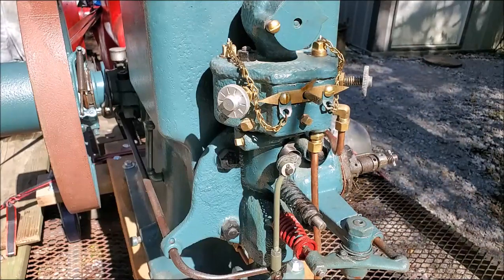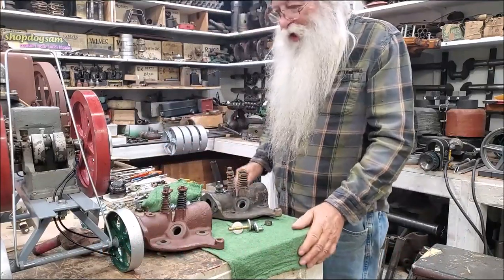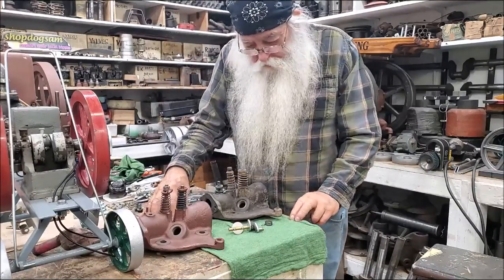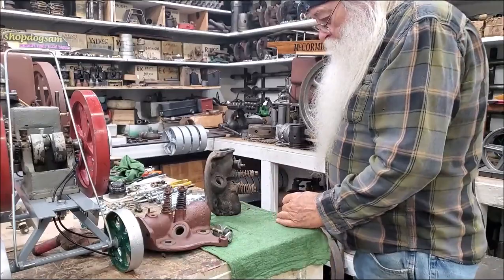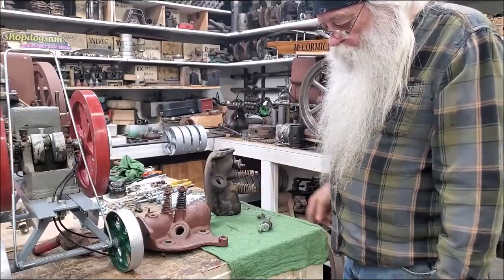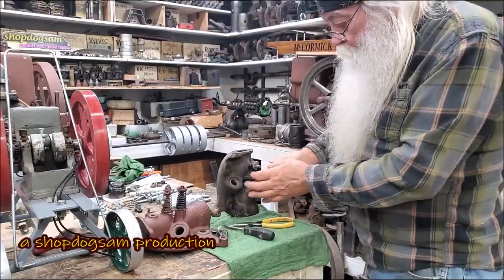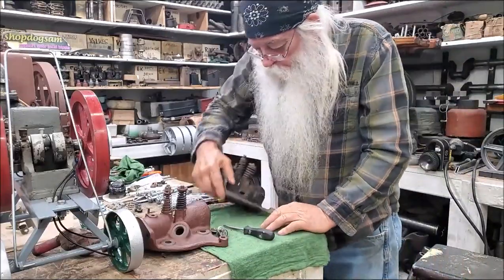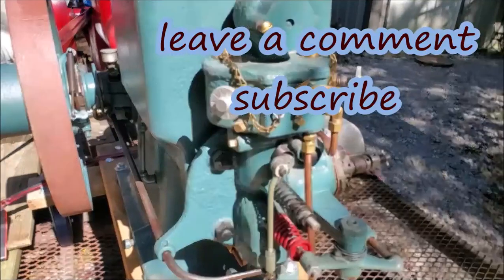International / McCormick Deering Engine Type M throttle shaft spring install